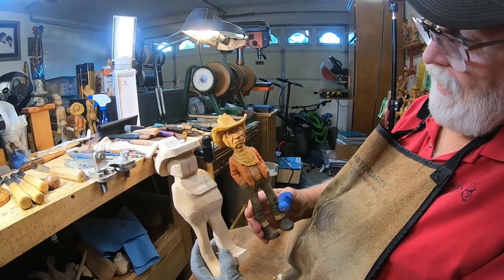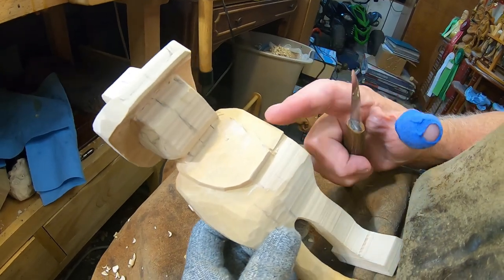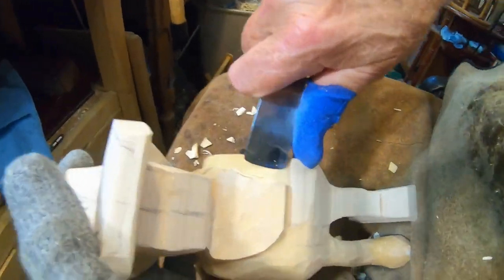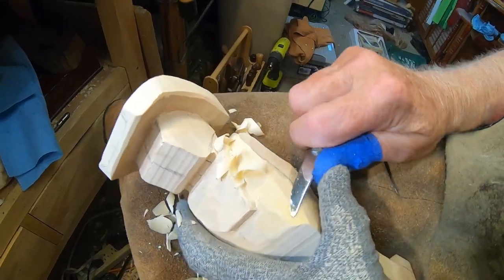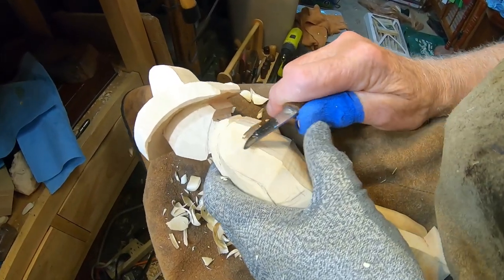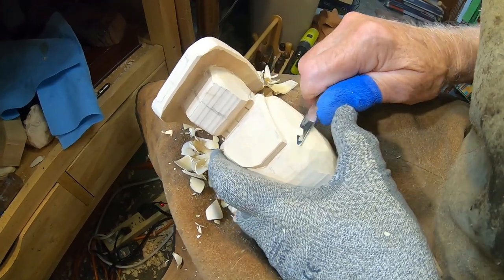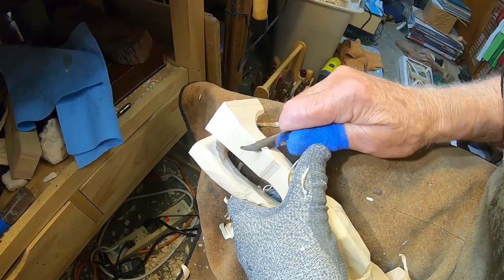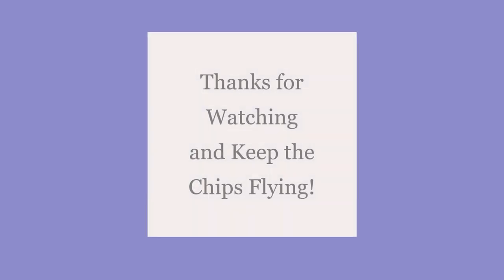Carving a Bandsaw Cowboy Part 2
Part two of the bandsaw cowboy shows work on the kerchief, arms and legs.
Hope you enjoy and "Keep the Chips Flying!"